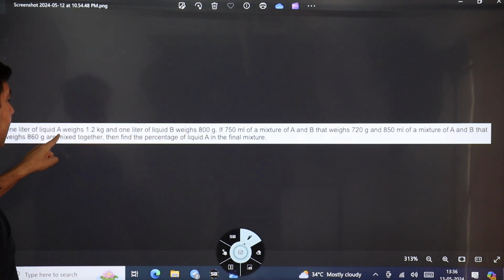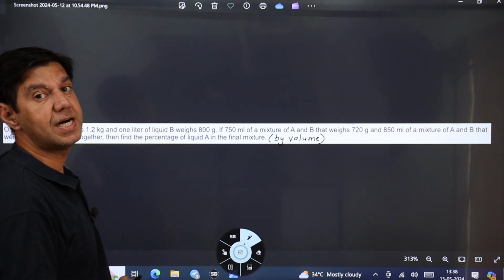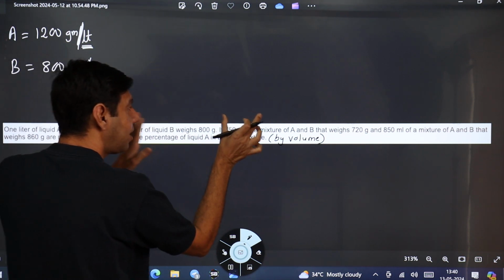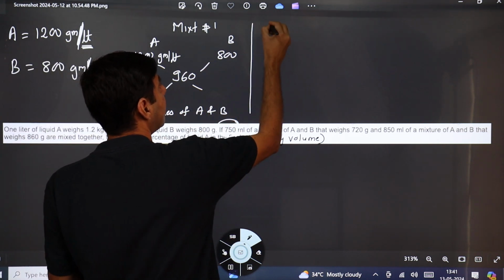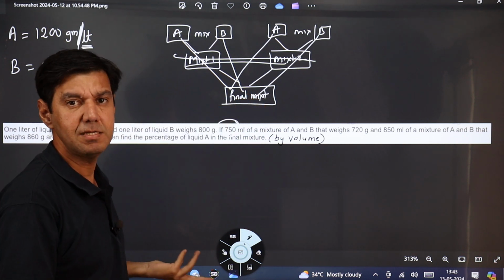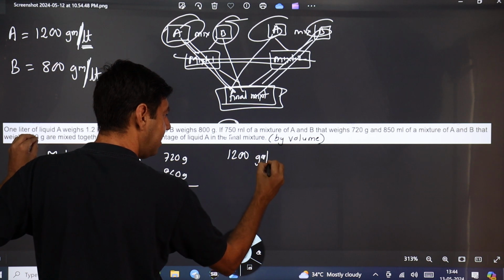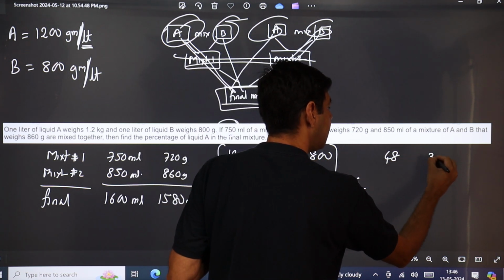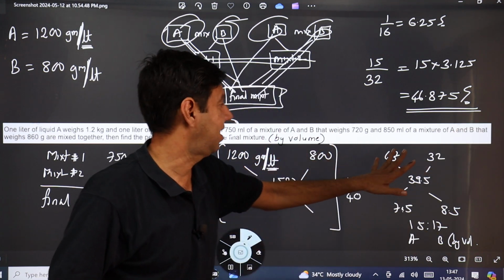Mixture with volumes and weights of solutions